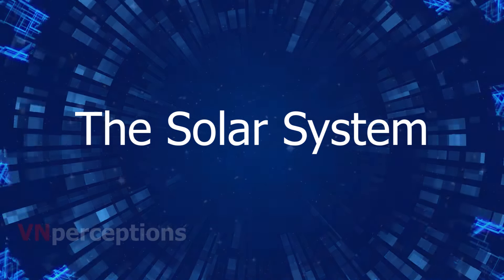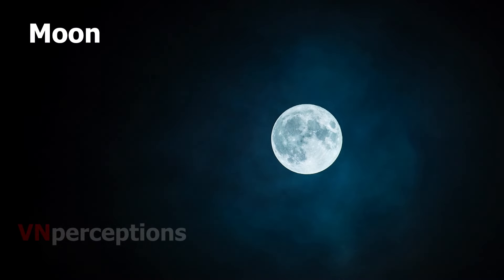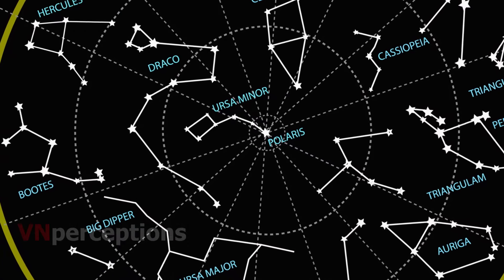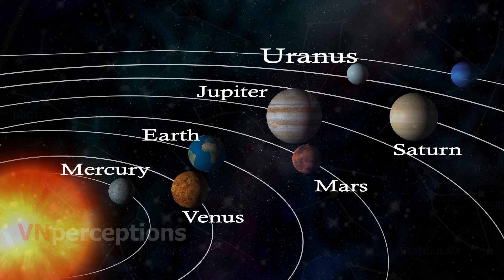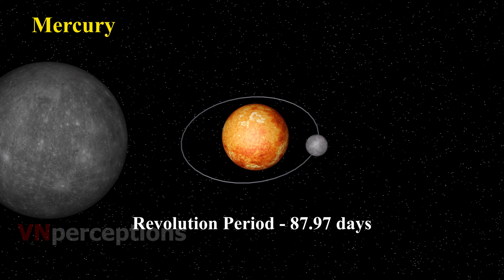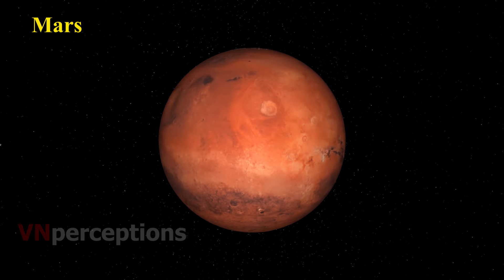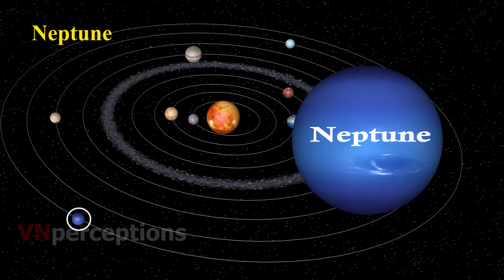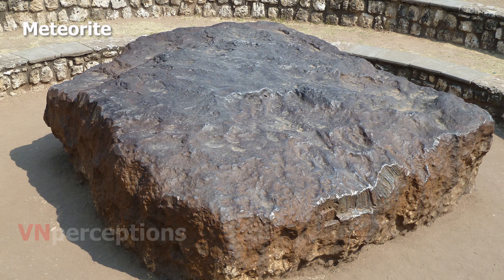Stars and the Solar System | Class 8 | chapter 17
CBSE NCERT Class VIII Science Stars and the Solar System is explained with animations